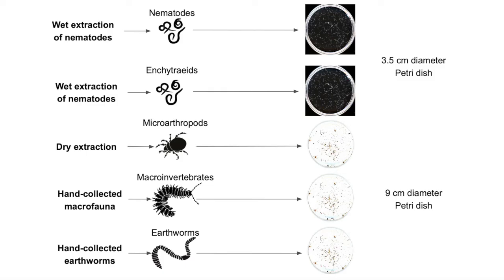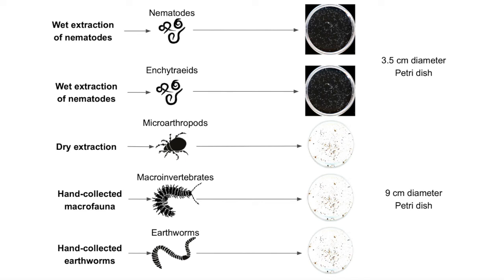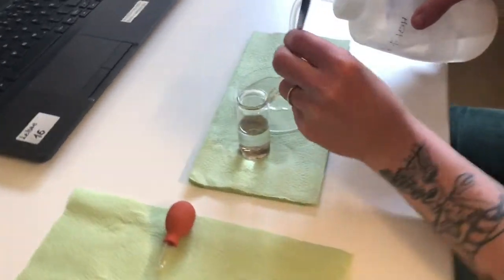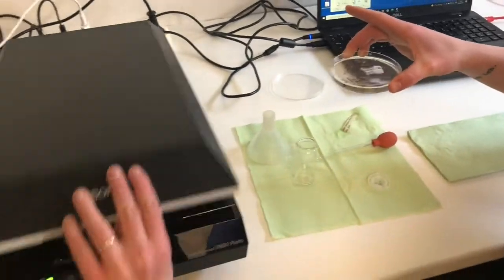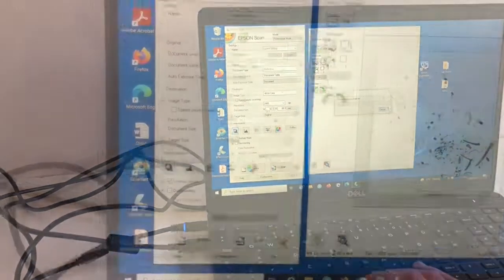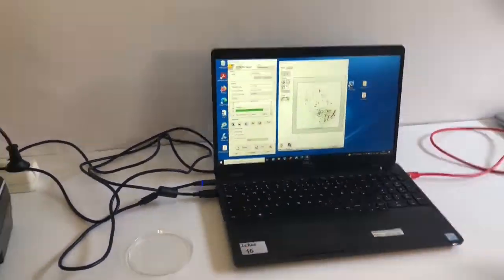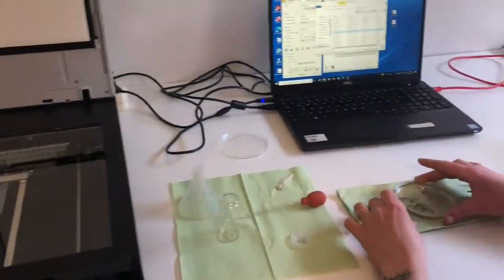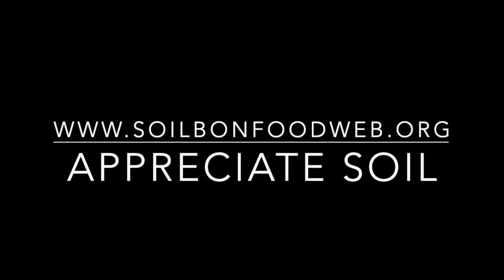Imaging of invertebrate communities - Soil BON Foodweb protocol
Imaging of soil invertebrate communities using high-resolution fletbed scanner.
The easy-to-apply scanning method proposed to standardize community images across different soil biodiversity projects and used for the global assessment of soil animal communities by the Soil BON Foodweb Team (SBF Team).

The SBF team is a global voluntary initiative across 30+ countries that aims to deliver open, comprehensive, and globally representative methods and harmonised datasets on soil micro-, meso-, and macrofauna in conjunction with soil functions to asnwer challenging questions in ecosystem functioning, conservation and macroecology It is an extension of the Soil Biodiversity Observation Network (Soil BON;